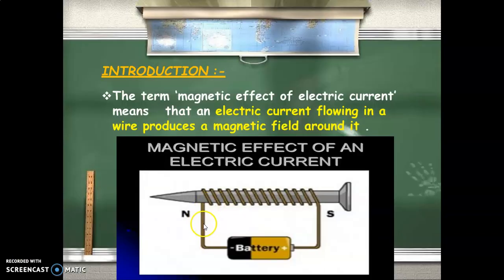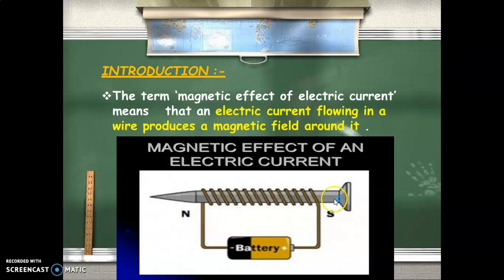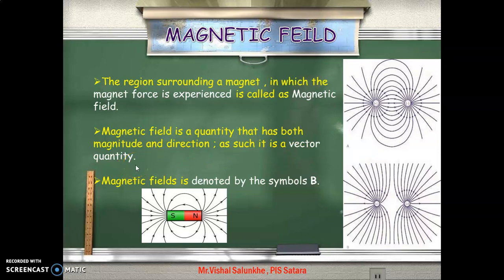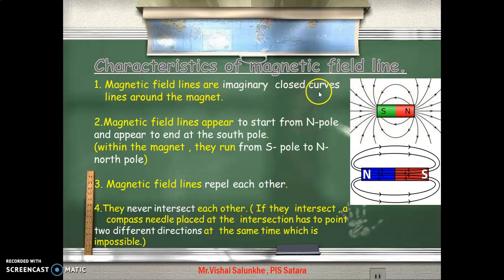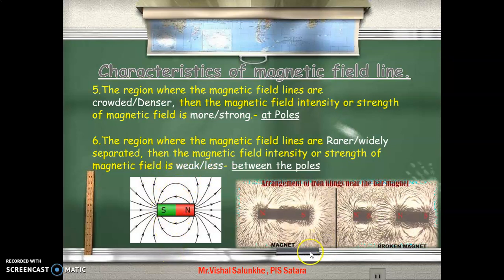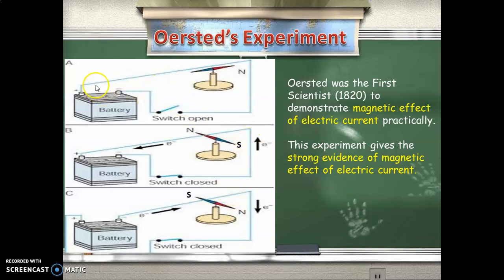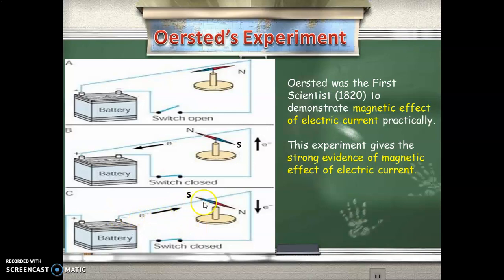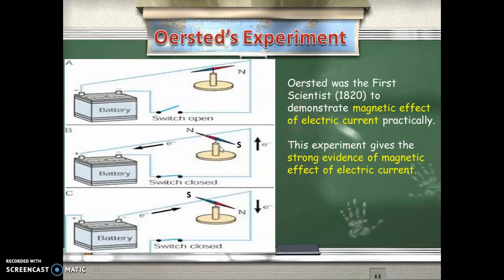CLASS : X CBSE | PHYSICS | Magnetic Effect of Electric Current | Part-1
This Video lecture on Topic  Magnetic Effect of Electric Current  is taken from an Online course by Mr. Vishal Salunkhe (PIS, SATARA). There are total four videos/Parts of this Topic.

Hope you Enjoy this technology based learning.